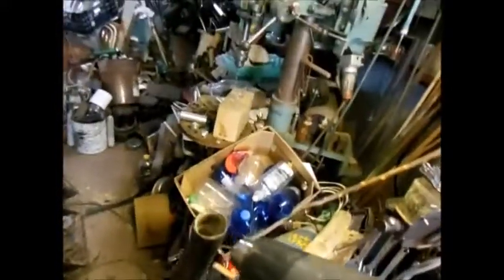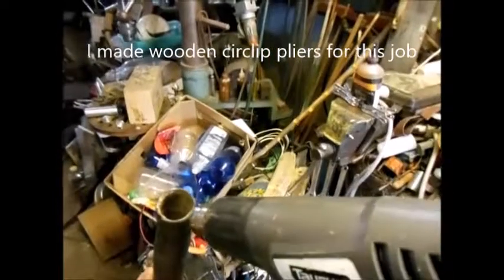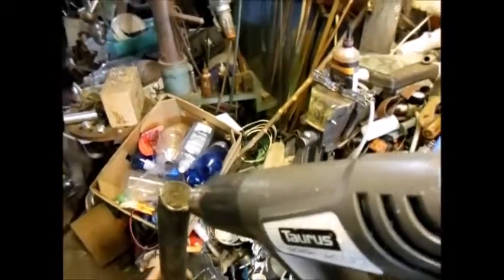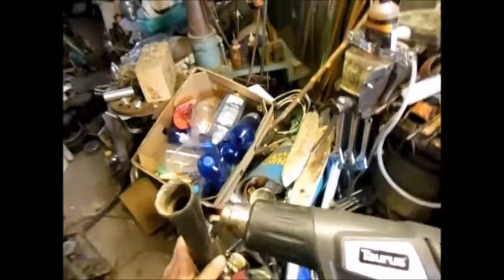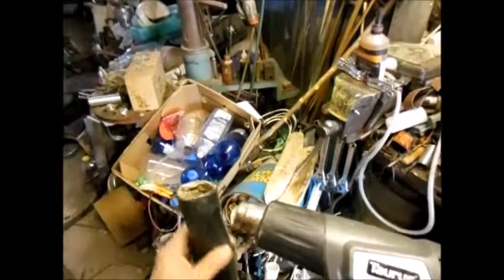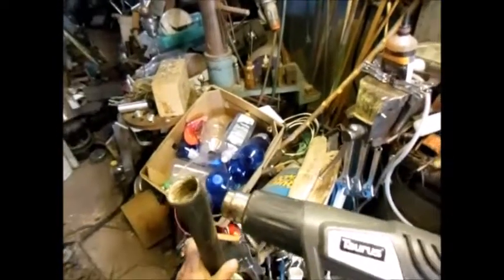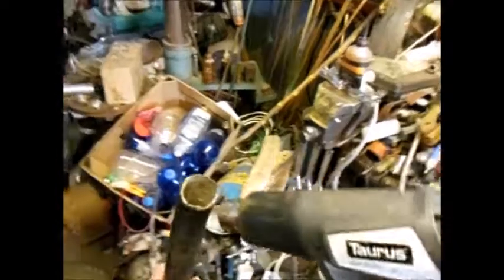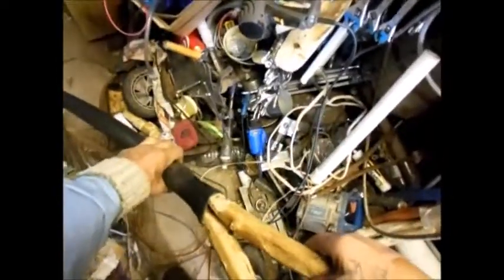Make tool for shaping plastic poly Heat Gun Tool DIY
Handy tool anyone can make easily to shape plastic or poly pipe with heat gun
Alat svaki moze da napravi da siri plasticne cevi
Make own tool